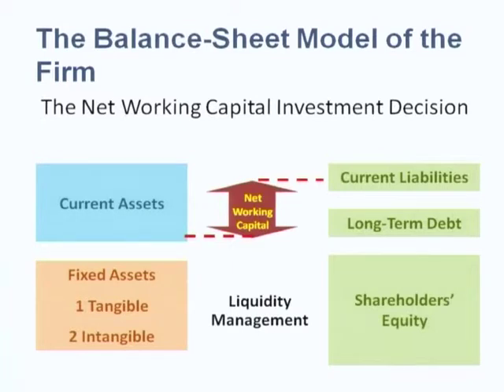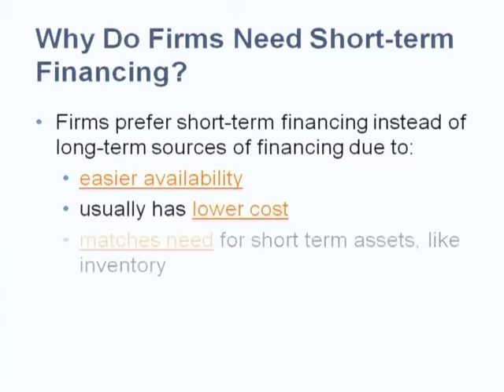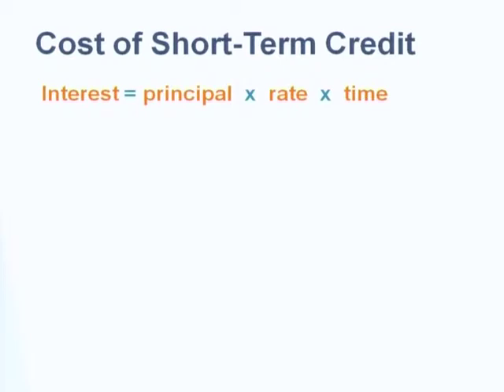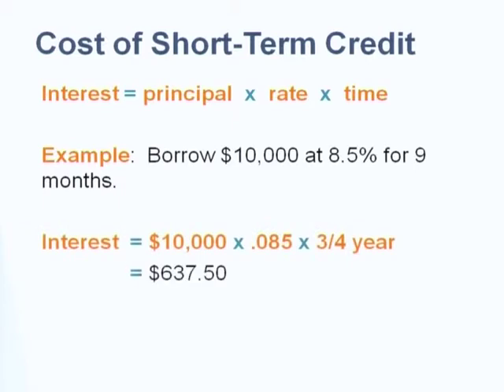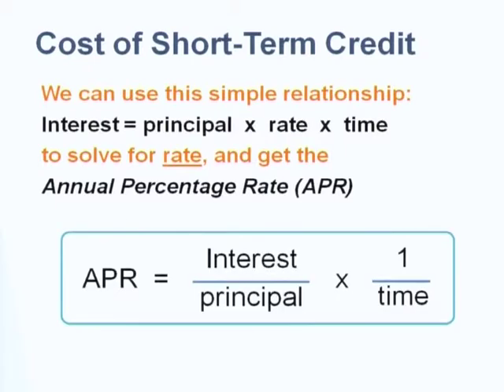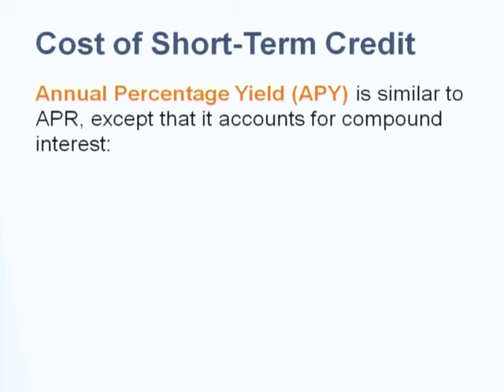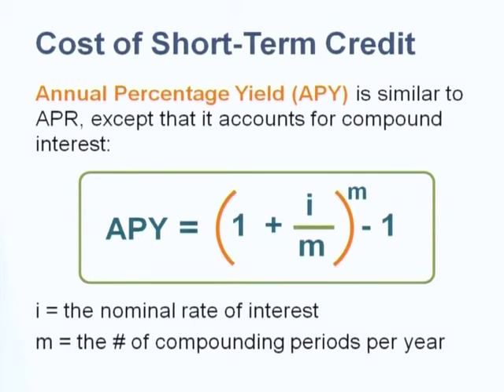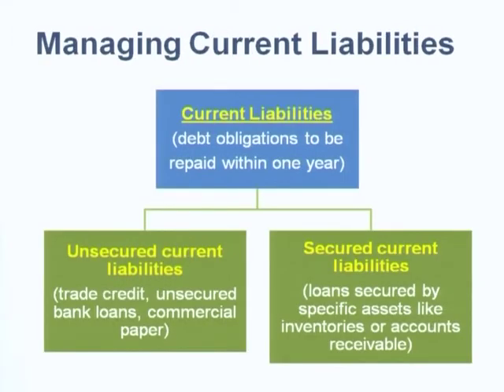Fin3701 Chapter 9 Part 5